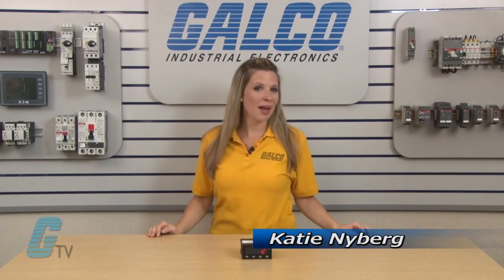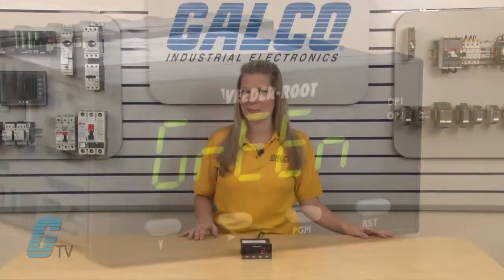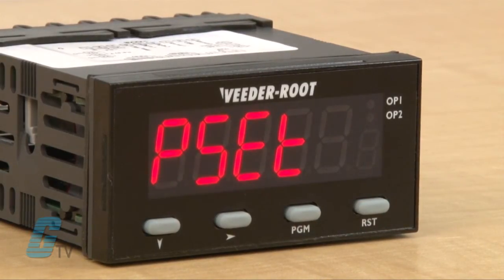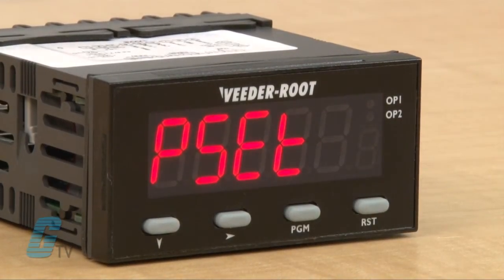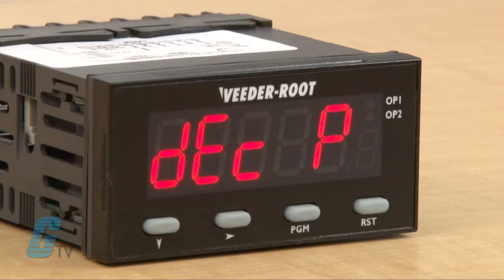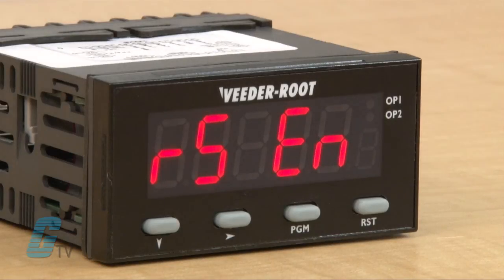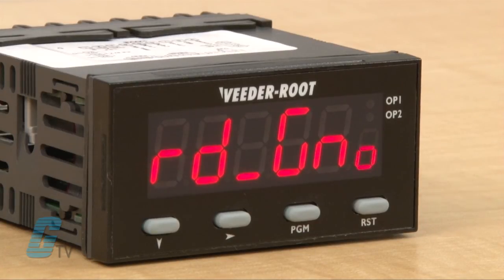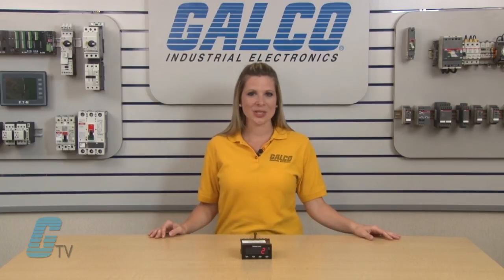Veeder Root C628 Awesome Series Electronic Counter Set Up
Veeder Root C628 Awesome Series Electronic Counter Set Up presented by Katie Nyberg for Galco TV.

The C628 Counters/Position Indicators are members of a family of 1/8 DIN instruments which offer breakthrough display technology as well as easy‑to‑program user setup. The large LED display features the ability to change color based on process status such as exceeding the high alarm value. Therefore, when monitoring actual position status or another critical value, the C628 provides operators with an instant visual alert to changes in the application's status.

C628 Awesome Series Features:
-    90~264 VAC or 20~50 VAC/DC
-    1/8 DIN Size
-    5 Digit LED Display
-    Bidirectional Counting
-    Single/Dual Presets
-    Front Panel Reset/Preset Lockout Option
-    Secondary 7mm 1 Digit Display
-    NEMA 4X/IP65 Environmental Protection
-    Optional RS-485 Plug In Card